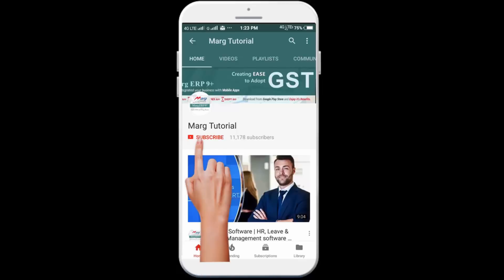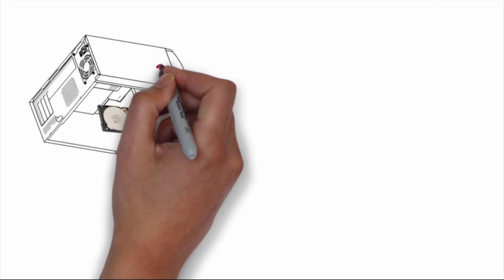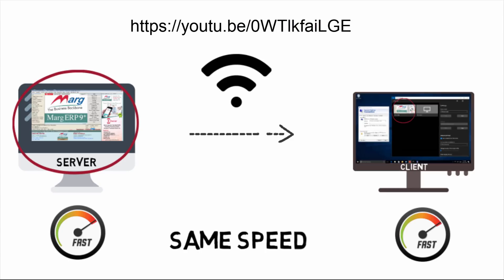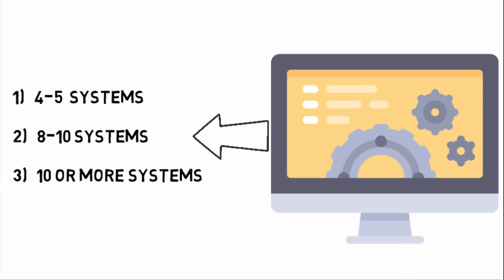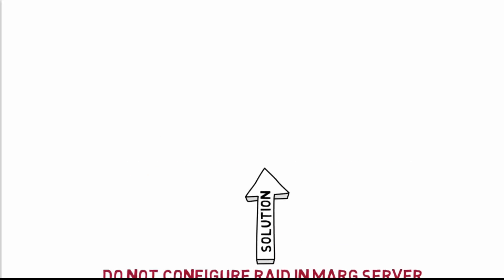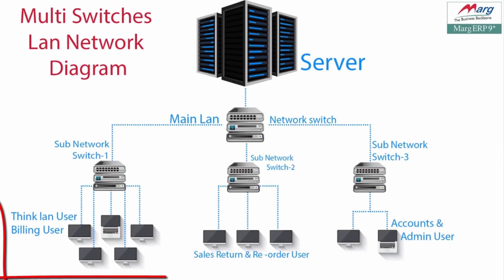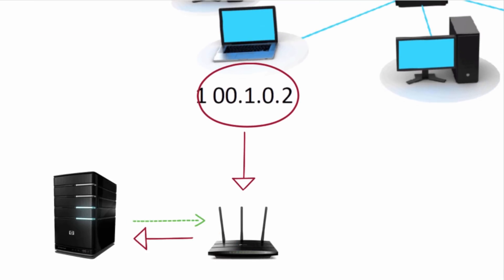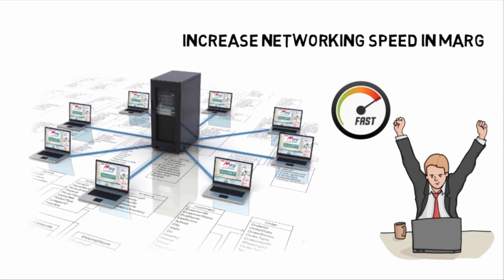How to Increase Marg Erp Speed in Networking LAN [English]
In order to increase the networking speed of Marg ERP Software, there are four important points to be recommended i.e.:

·        SSD (Solid State Drive) vs HDD

·        RDP (Remote Desktop Protocol)

·        Minimum Networking Speed &

·        Higher Configuration/Dedicated Server or High Gaming Machine.

RDP allows the user to access virtually i.e. with the help of RDP the users can work in Marg ERP Software by accessing the live server. It gives the same speed both in Node/Client PC & Server